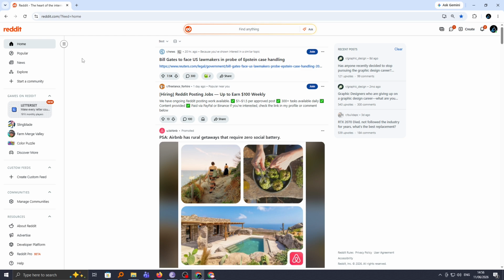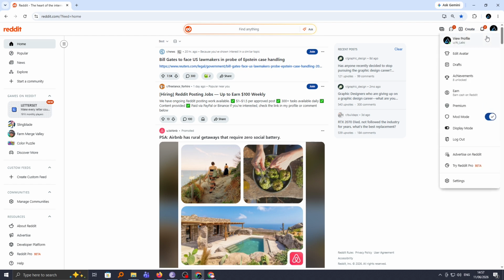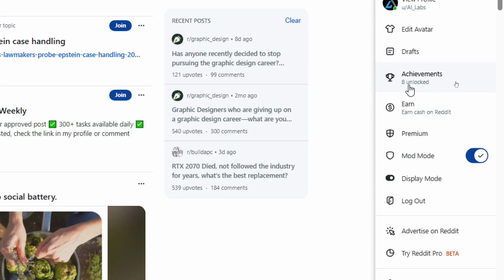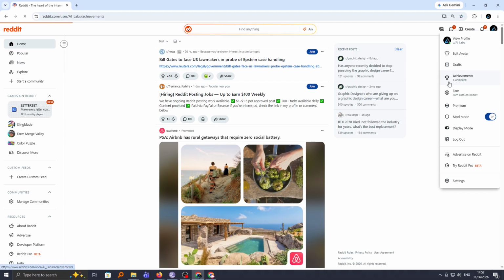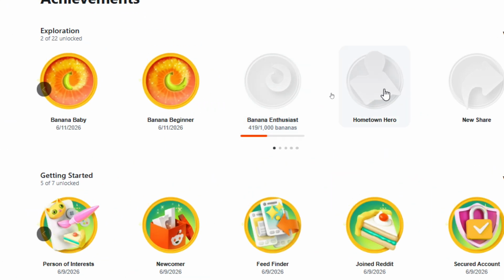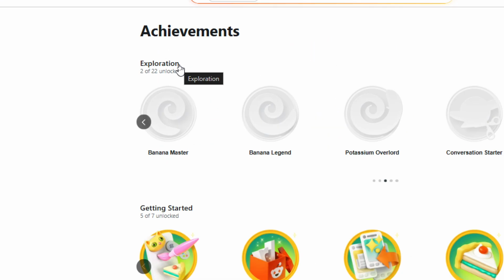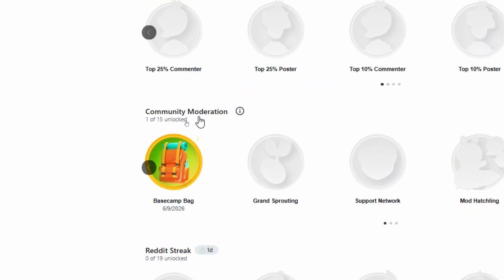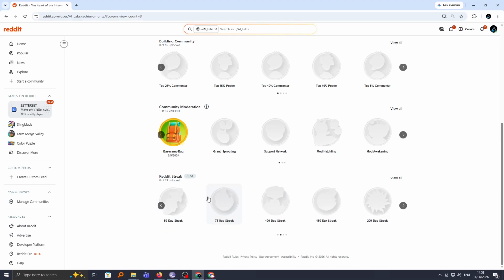How To See Your Reddit Archievements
In this video, you’ll learn how to see your Reddit achievements (badges and milestones) quickly and easily. If you want to track your activity progress, unlock history, and view earned badges on Reddit, this step-by-step guide will show you exactly where to find your achievements section.

📌 What you’ll learn:

How Reddit achievements and badges work
How to access your profile achievements section
How to view earned milestones and rewards
How to track your Reddit activity progress
Tips for understanding Reddit badges and profile stats

Follow this simple tutorial to see your Reddit achievements and stay updated on your account progress and engagement history.